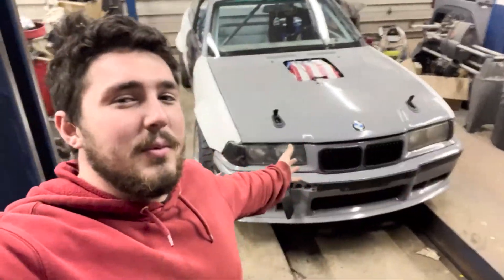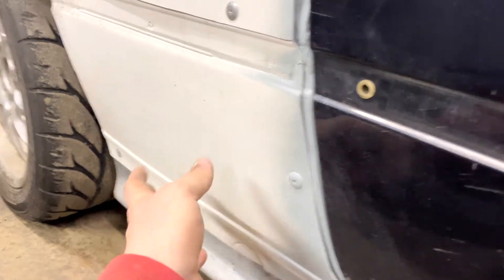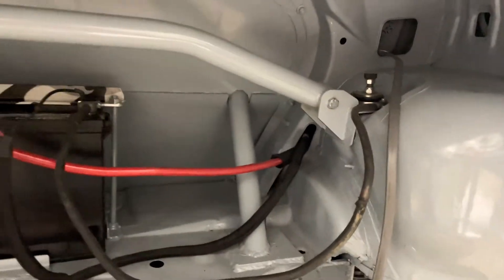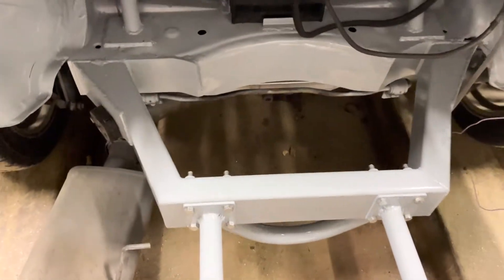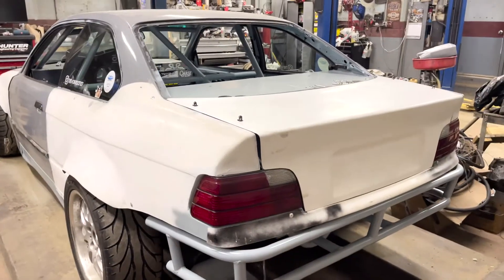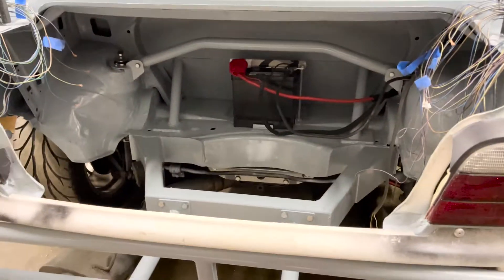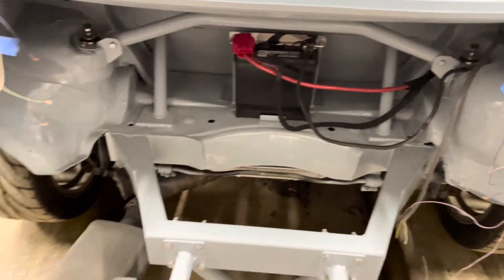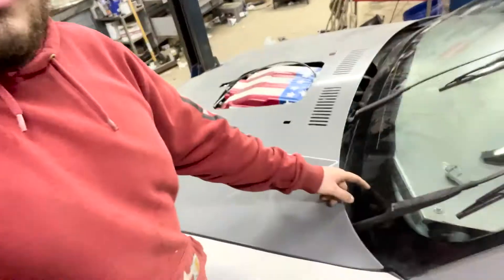UPDATE: Rear Frame And Bash bar Setup (Supercharged LS E36 Update)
Finished Rear Frame And Bashbar Setup (Supercharged LS E36 Update)

LEAVE ME SOME FEEDBACK IN THE COMMENTS!